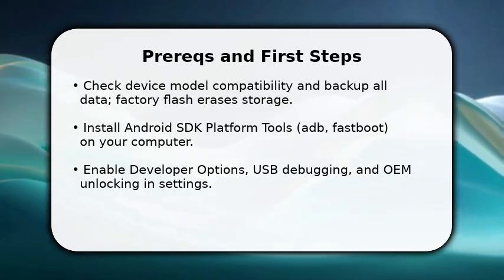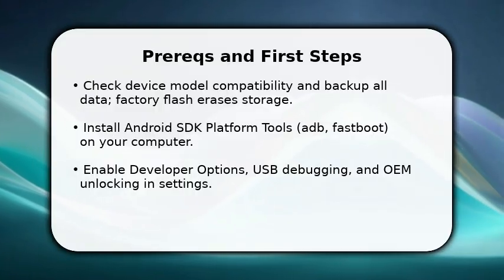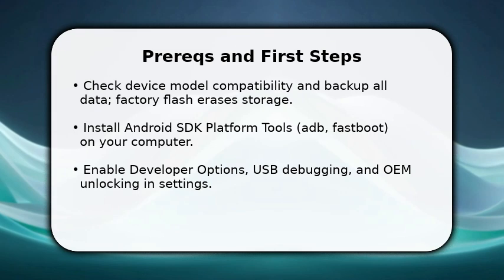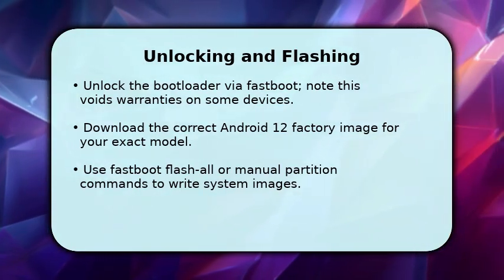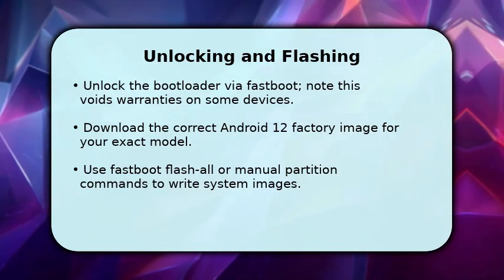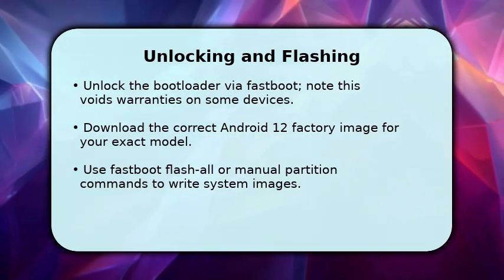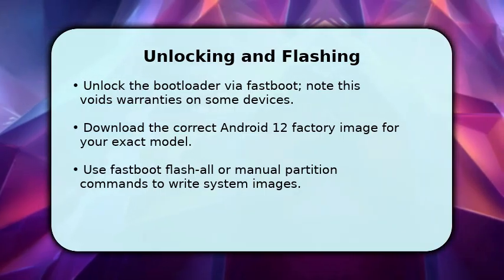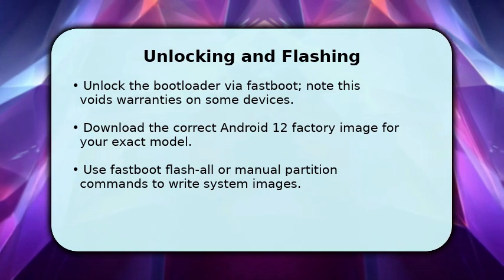How to Get Android 12 (only Way)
Discover the exclusive guide on obtaining Android 12, featuring expert tips and step-bygy for device owners seeking to upgrade their experience. Dive into our comprehensive tutorial that navigates through compatibility checks, official channels access, and alternative methods with caution.